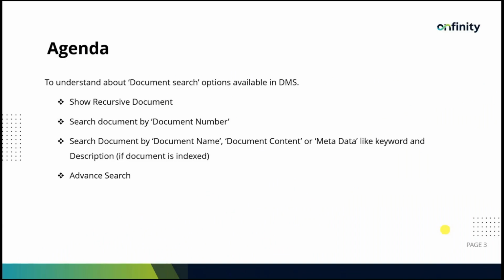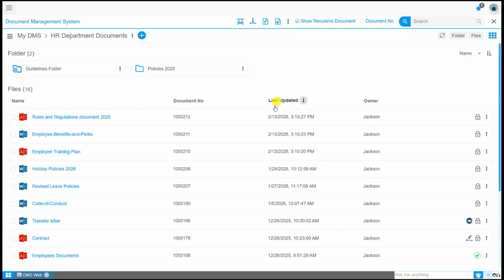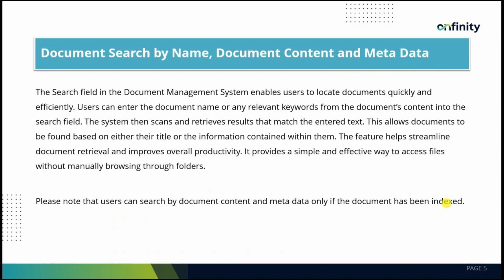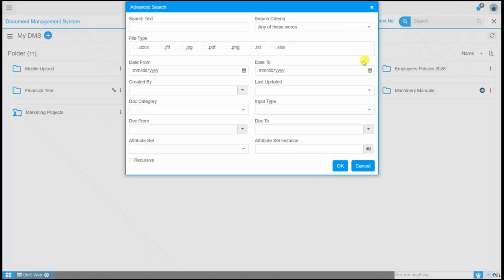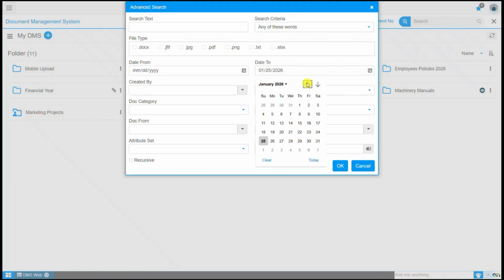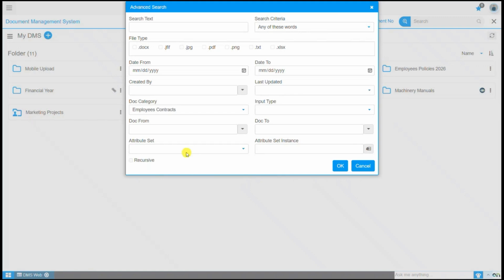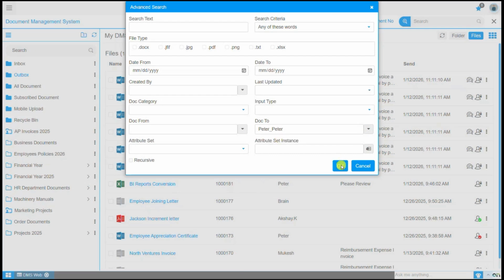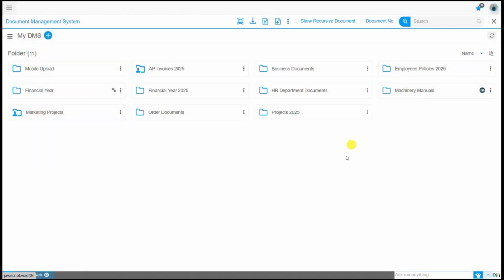39 Actions & Operations | Document Search Option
Learn how to efficiently search and retrieve documents in Onfinity's Document Management System. This tutorial covers all available search options—from simple name-based searches to advanced filtering with multiple criteria. Whether you need to find a specific document or filter by metadata, date range, category, or user, Onfinity's document management system search capabilities help you locate files fast.

Managing documents across multiple folders and subfolders can slow down your team. This video shows you exactly how to use recursive document search, document number lookup, content-based filtering, and advanced search parameters to streamline document retrieval and keep your organization running smoothly.

Document administrators setting up DMS workflows
Finance teams managing contract and invoice storage
HR departments organizing policy and employee records
Users needing to find specific documents quickly
Organizations looking to reduce manual folder browsing

Show recursive document search—view all documents across folder hierarchies at once
Search by document number for instant, exact matches
Search by name, content, and metadata for flexible document discovery
Advanced filtering by file type, date range, created by, and last updated
Filter documents by category, input type, and custom attributes
Search inbox and outbox documents by sender or recipient
Combine multiple filters to narrow results efficiently

Manual folder browsing wastes time. Onfinity's search options let your team find documents in seconds instead of minutes. Whether you're tracking vendor contracts, employee files, or financial records, the right search method keeps workflows moving and reduces frustration.

Ready to see how document search works in your environment?

TIMESTAMPS
00:00 Introduction to Document Management System search
02:15 Show recursive document search explained
05:30 Search documents by document number
08:00 Search by document name and content
10:45 Advanced search filters and options
15:20 Date range, category, and attribute filtering
18:50 Inbox and outbox document filtering
22:30 Combining filters for precise results